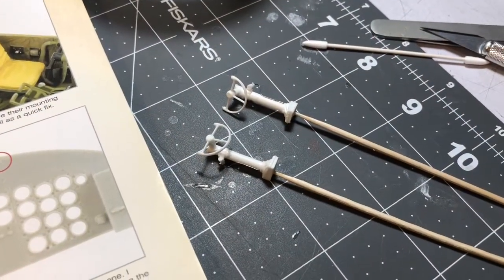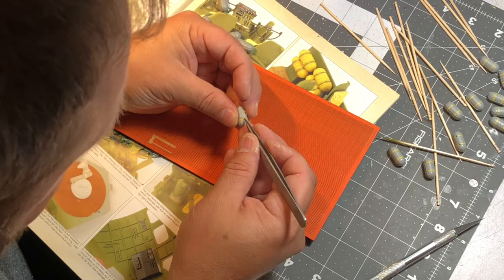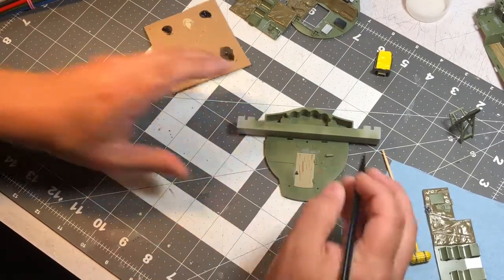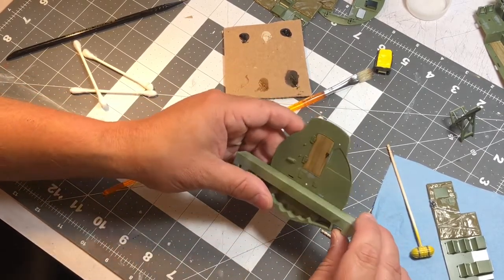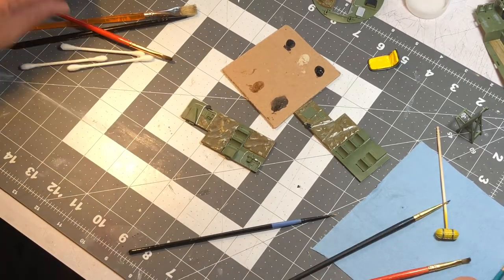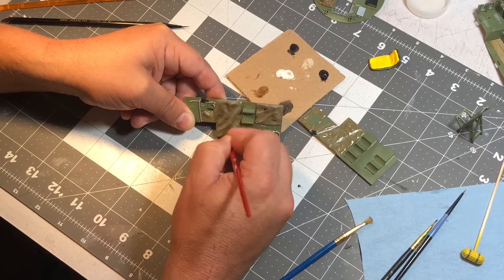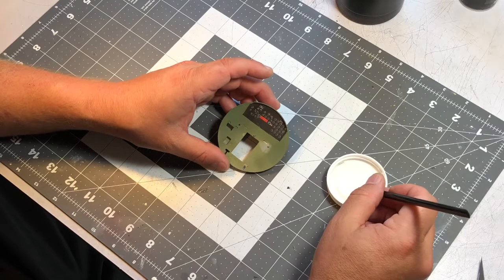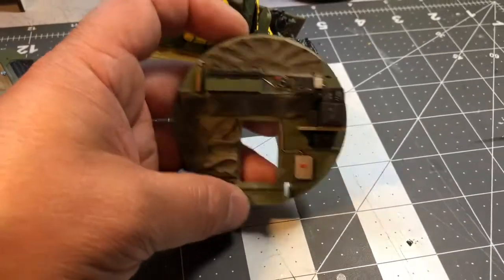HK Models B17 Part 3: The cockpit